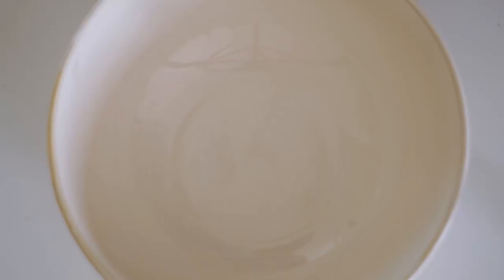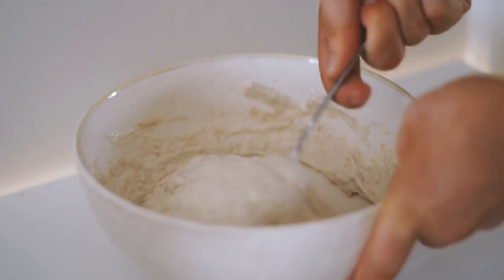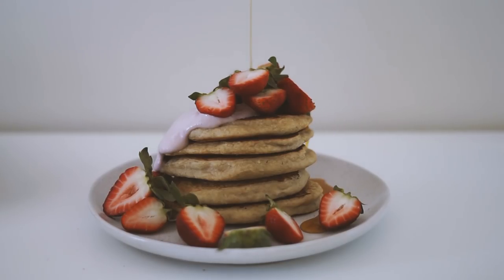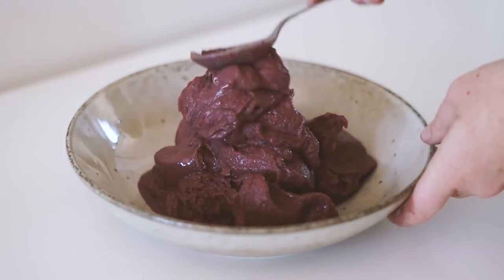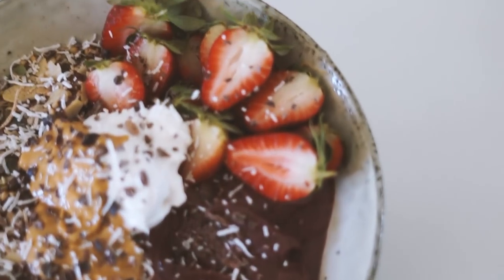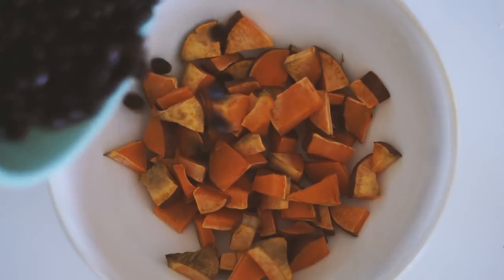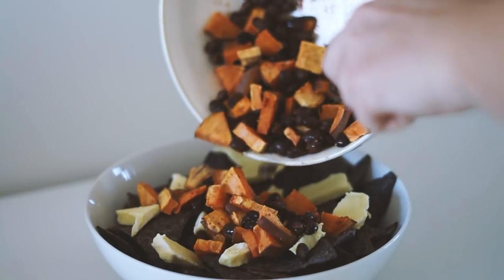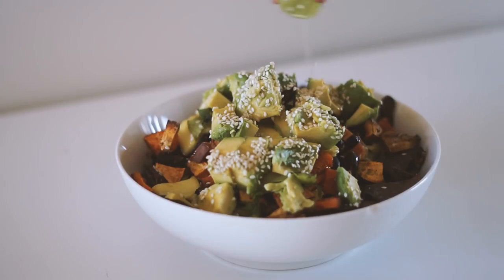WHAT I EAT IN A DAY (Vegan + Gluten Free) | Super Delicious Recipes!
Gooood morning mah beautiful friends! Hope you enjoy today's video :)

I use Coyo coconut yoghurt in this video (& almost every day of my daily life hahaha), you can find their products and your nearest stockists

Two things to note:
- I most definitely cannot pronounce acai properly hahghehahah
- I am currently taking a little break in Melbourne so might be away from da YouTube for a week or so! Gonna try and film if I have time but not 100% sure :)

BREAKFAST: Vanilla Pancakes
- 1/2 cup buckwheat flour
- 1/2 cup almond meal
- 1 tbsp flax meal
- 1/2 cup vanilla bean Coyo (*)
- 1 1/2 cups almond mylk
- 3 tbsp maple syrup
Served with strawberry Coyo (*), fresh strawberries and maple syrup

LUNCH: Acai Bowl
- 1 x acai packet
- 2 x frozen bananas
- handful of frozen strawberries
- splash of almond mylk
Toppings:
- GF muesli by The Bircher Bar (*)
- shredded coconut
- fresh strawberries
- Vanilla Bean Coyo (*)
- crunchy peanut butter
- cacao nibs

DINNER: Fresssshhhh Nachos
- 1/2 sweet potato
- 1/2 can black beans
- pink salt
- paprika
- garlic powder
- blue corn chips (as desired)
- brie cheese by Damona
- fresh coriander
- 1 whole avocado
- 1/2 lime
- sesame seeds

♫ MUSIC
Taladego - La Isla Bonita